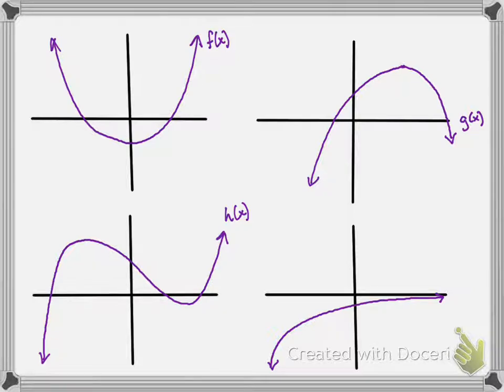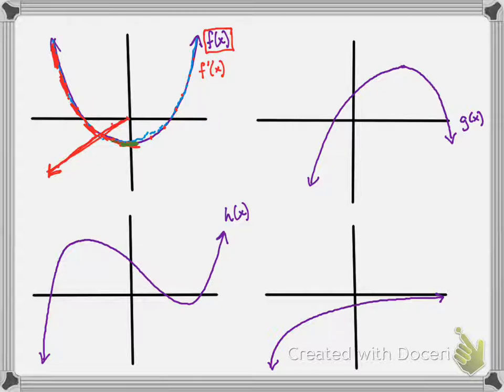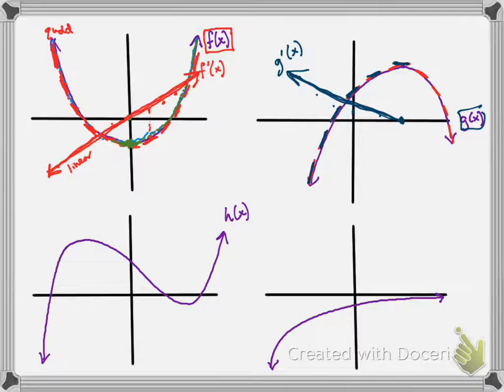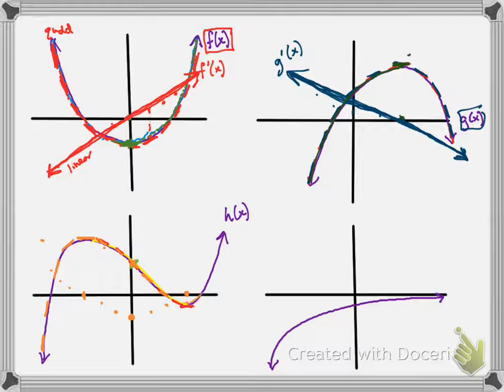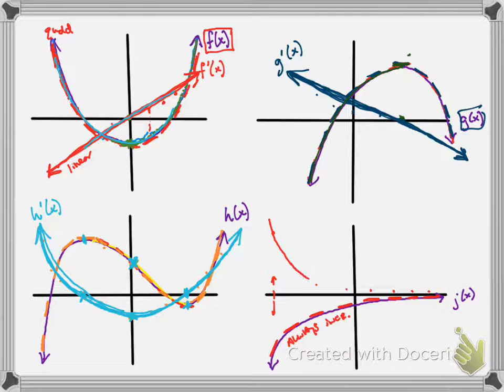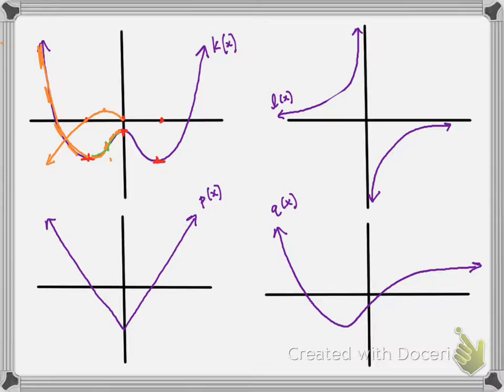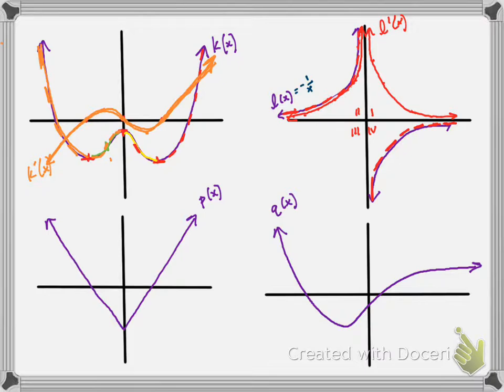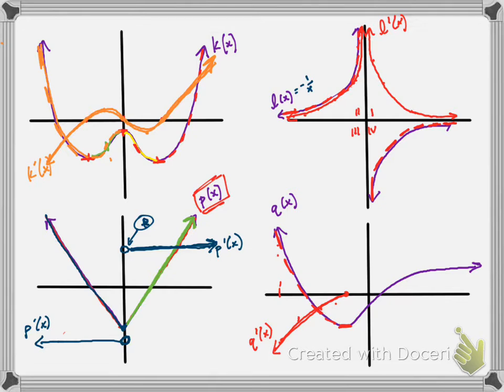graphing f’(x) when given f(x)